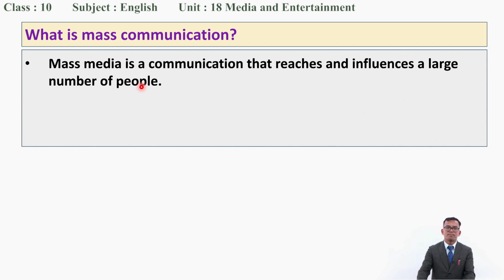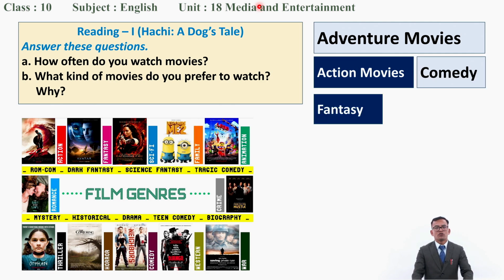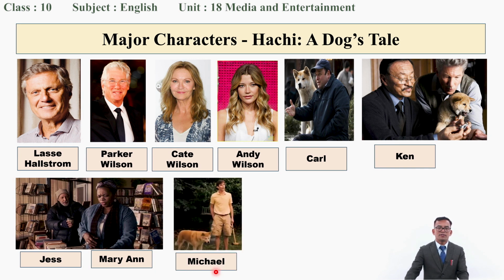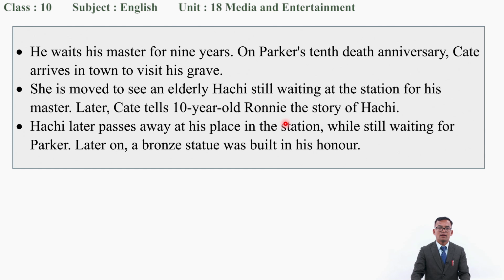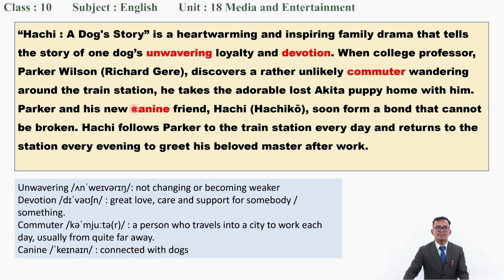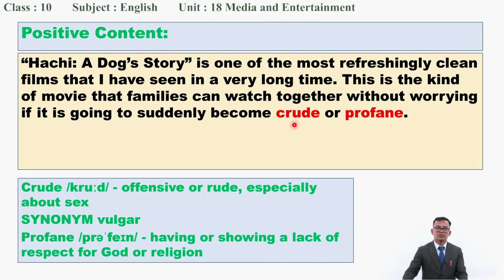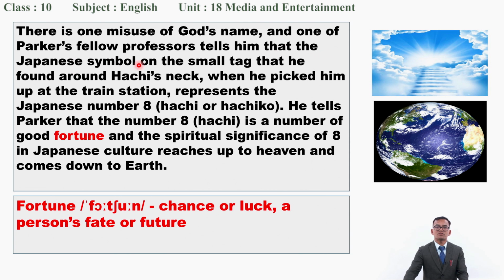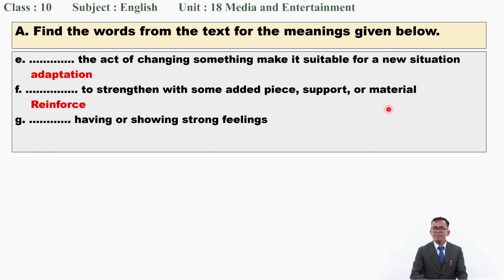113 Class 10 English Unit 18 Media and Entertainment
Class: 10
Subject: English
Unit/Lesson: 18 Media and Entertainment

सानोठिमी, भक्तपुर
© Center For Education and Human Resource Development
Sanothimi, Bhaktapur